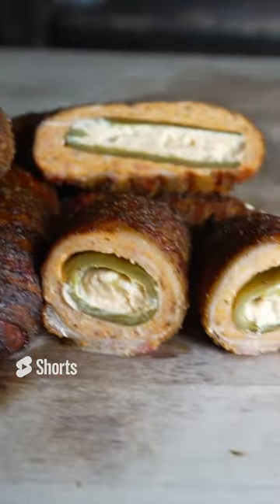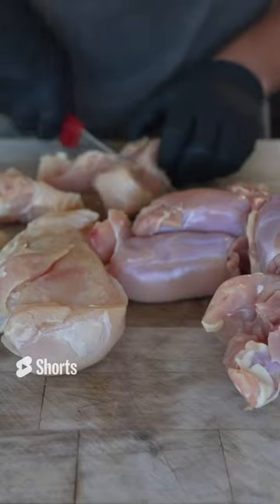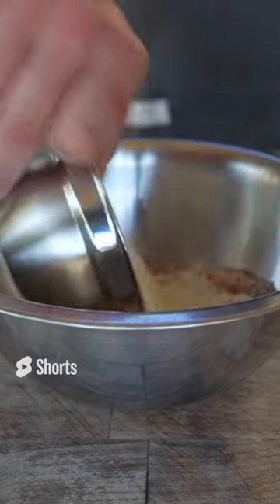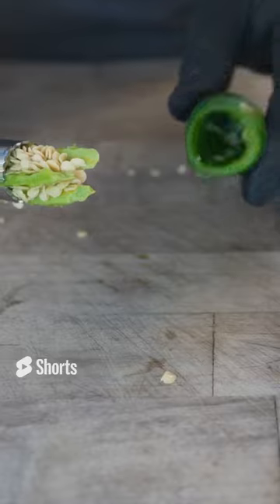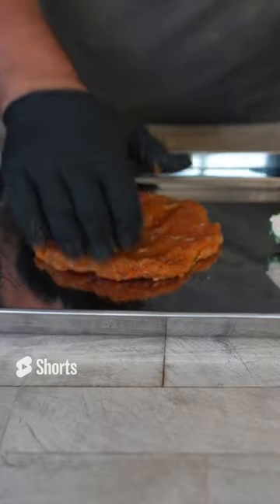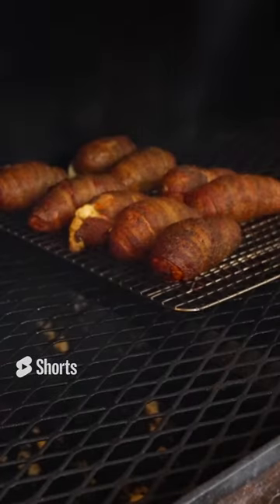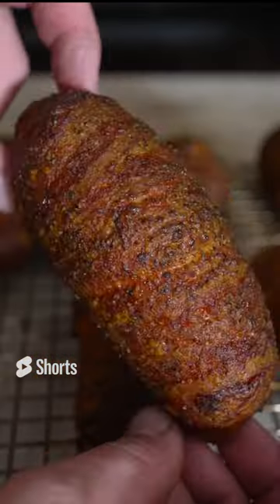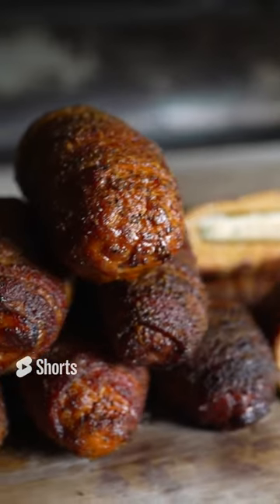Buffalo Chicken Armadillo Eggs!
Pots & Pans
►Made In Stainless Clad Set

Knives
►8" Chef’s Knife
►Boning Knife
►Bone Saw

Appliances
►Weber Kettle
►Deep Fryer
►Kitchenaid Mixer
►Food Processor

Ingredients
►Chud Rub and 16 Mesh Black Pepper
►Wagyu Tallow
►Dough Conditioner
►High Temp Cheese
►Pink Salt
►Sodium Citrate
►Hog Casings
►Sheep casings

►Pepper Cannon
►Flame Thrower
►Fire Blower
►Cold Smoke Generator
►Injector
►Scale
►Rub Tub
►Burger Press
►Butcher paper
►Paper stand
►Cutting Board

Welding Tools
►Blowtorch
►Welder
►Angle grinder
►Grinder Blades
►Chop Saw
►Pipe Level